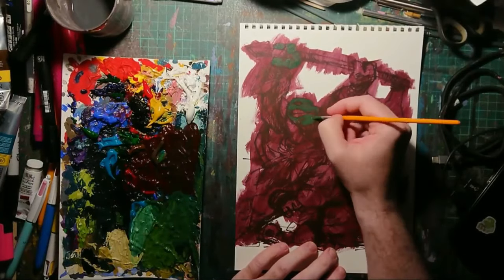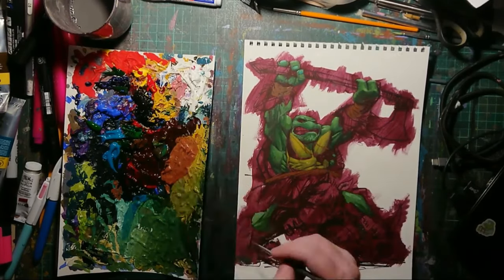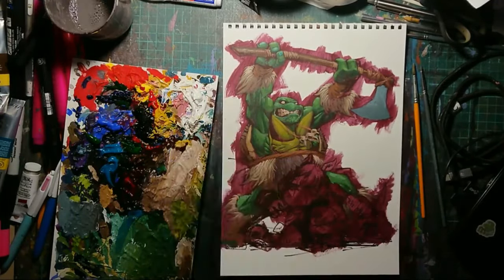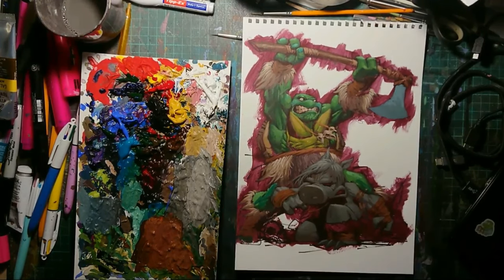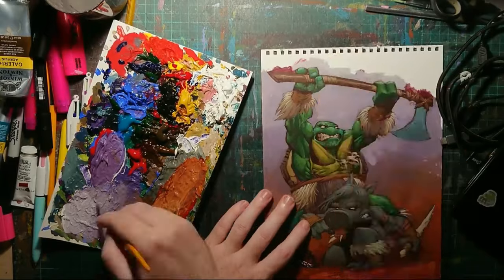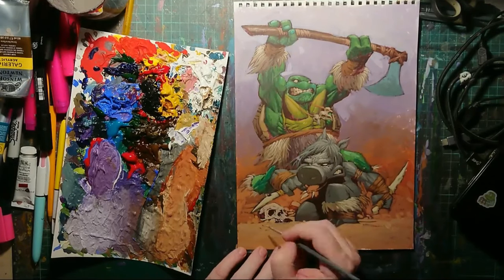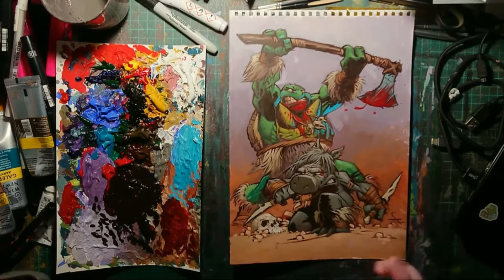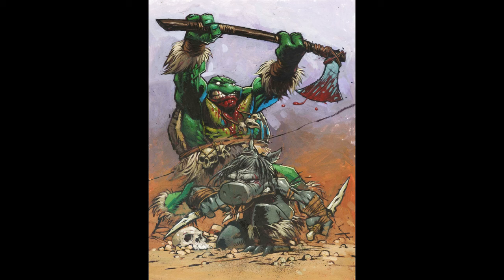MONDAY PAINTING CLASS - TMNT BARBARIAN full painting WITH COMMENTARY